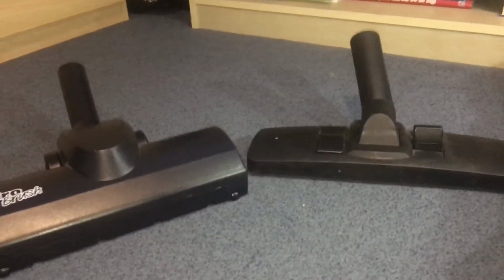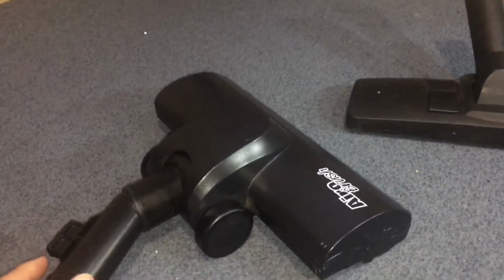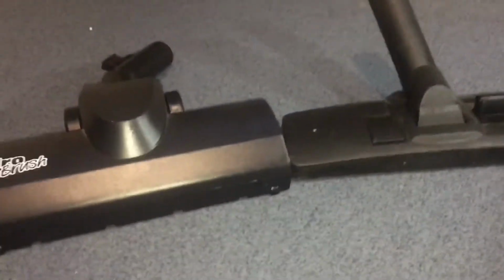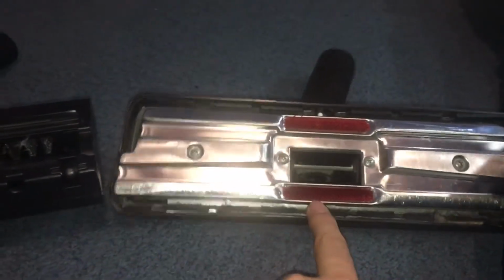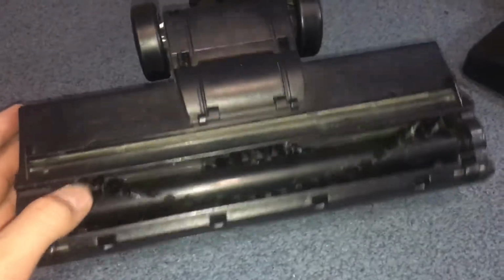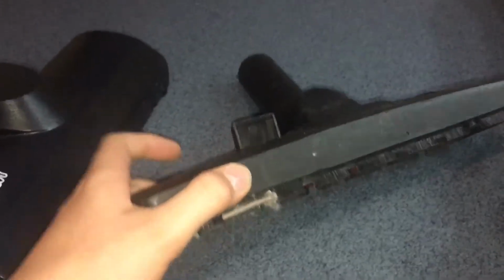Numatic standard vs. Airo brush attachment | Numatic fortnight 2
Numatic fortnight will be a full fortnight of Numatic vacuum cleaner related videos. You will see videos such as demonstrations, reviews, overviews, comparisons and more!
There may even be appearances of vacuums that haven't been featured on my channel before!